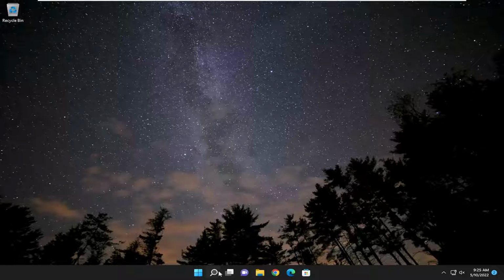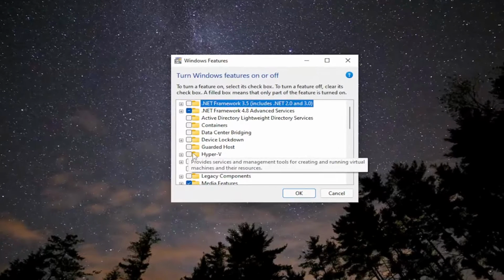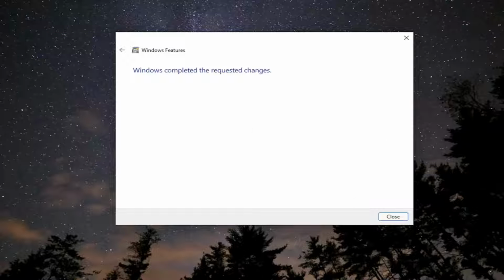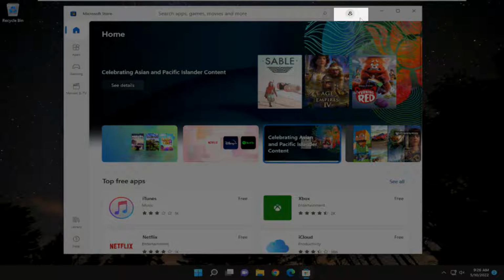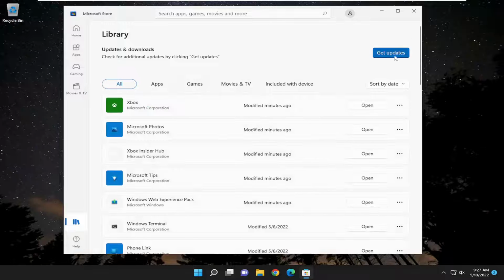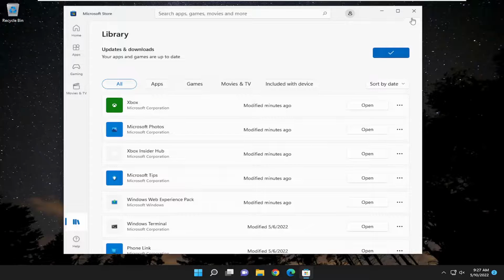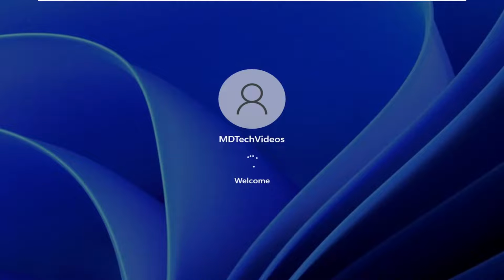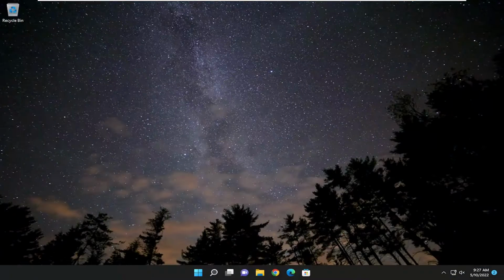This App Will Not Work On Your Device Amazon Appstore Error FIX [Tutorial]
For quite a while we have heard of some Windows 11 users having problems with installing the Amazon Appstore to their system. Apparently, they get an error that states, “This app will not work on your device.” From what we have gathered, this error message tends to pop up when the System requirements to install Amazon Appstore on Windows 11 are not met – like, maybe Virtualization is not enabled or the Microsoft Store is not updated.

Issues addressed in this tutorial:
this app will not work on your device amazon appstore
amazon appstore not working
can't download apps from amazon app store

Windows users have been experiencing an error message while trying to install the Amazon Appstore on their systems. As it turns out, upon navigating to the Microsoft Store page for Amazon Appstore, they are shown the “This app will not work on your device” error message at the top. This usually happens when your Microsoft Store is not updated or when you don’t have Windows features enabled that are required for Windows Subsystem for Android. In this tutorial, we are going to show you how to resolve the said error message so just follow through and you will have Amazon Appstore installed in no time.